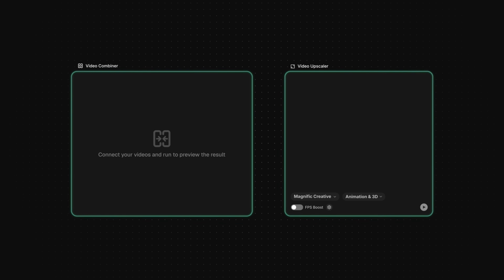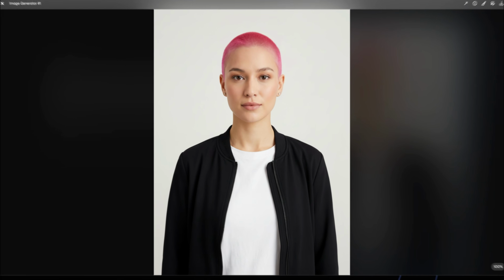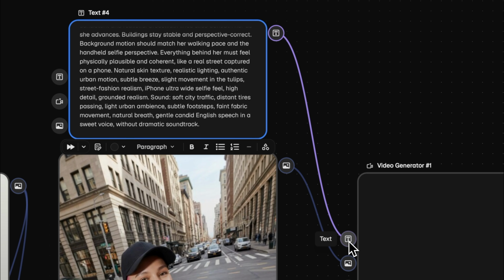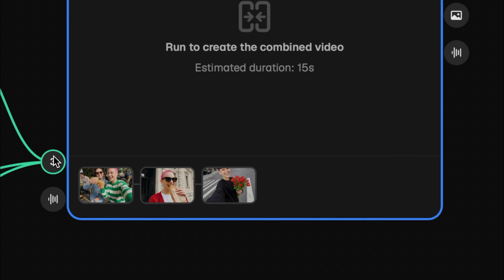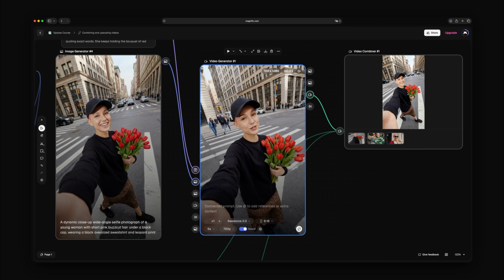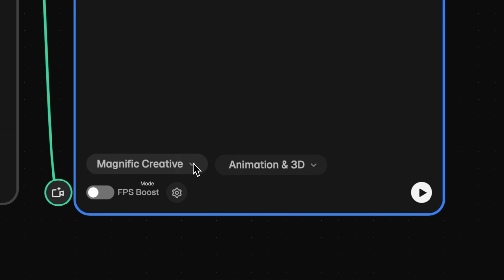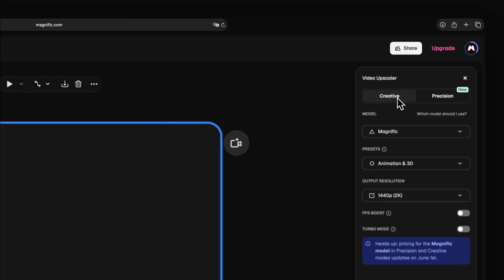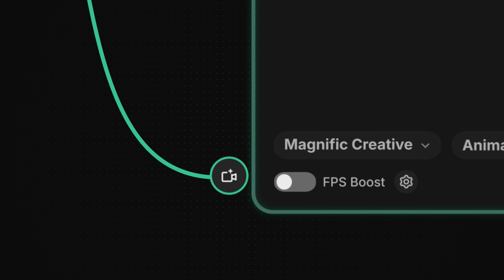Combining and upscaling videos | Magnific Academy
Learn how to combine and upscale videos in Magnific Spaces to improve quality, merge creative outputs, and build polished AI video workflows from multiple generated clips.